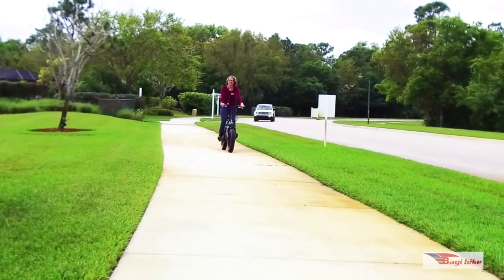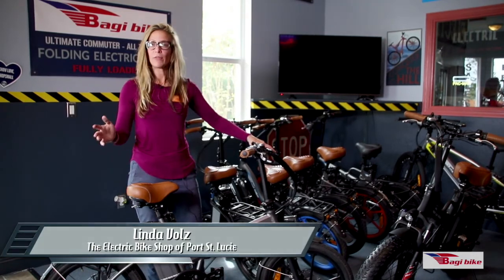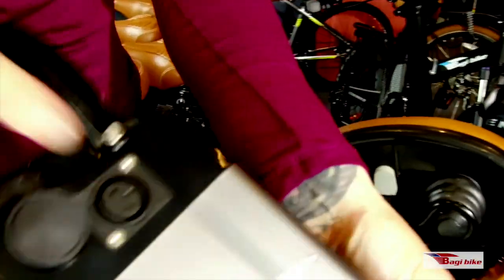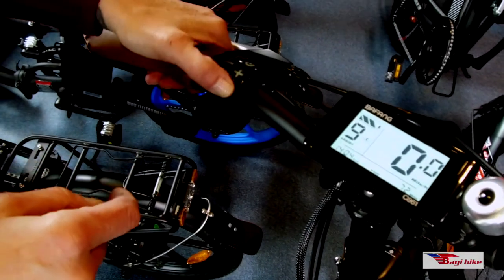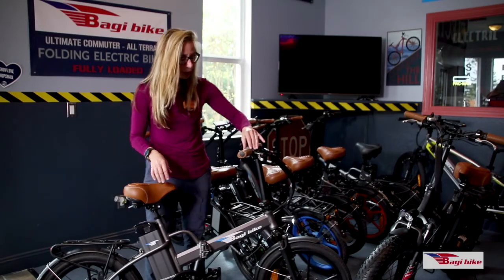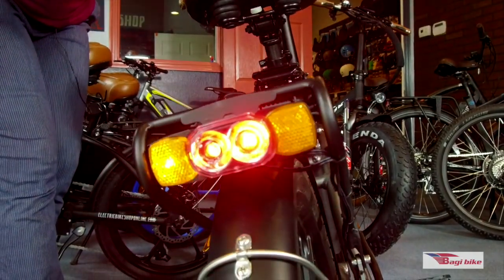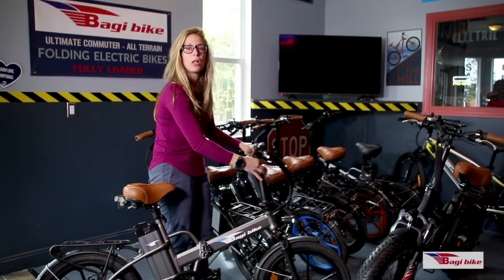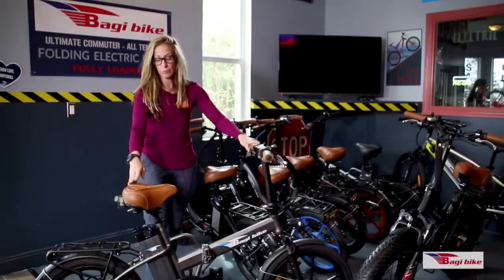BAGI Bike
The BAGI Bike... designed in Israel.